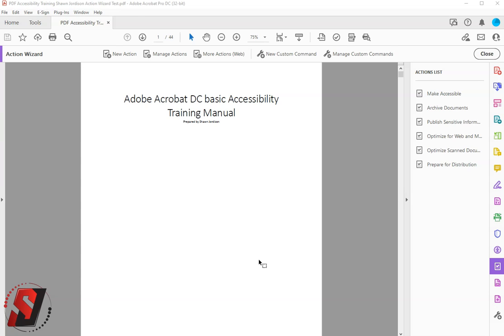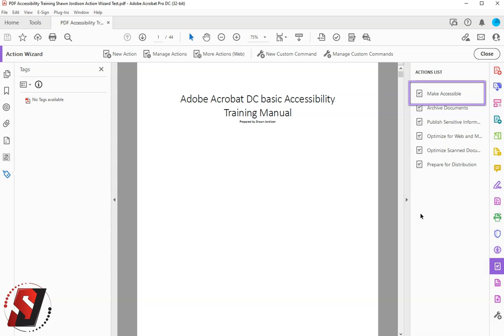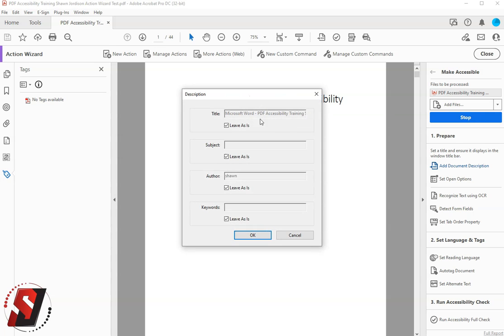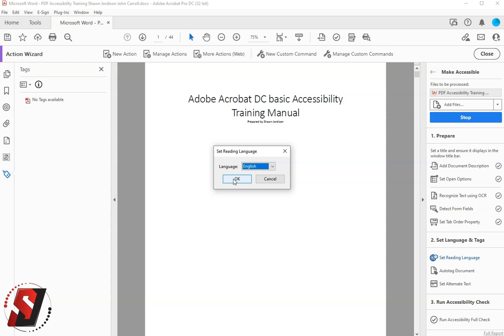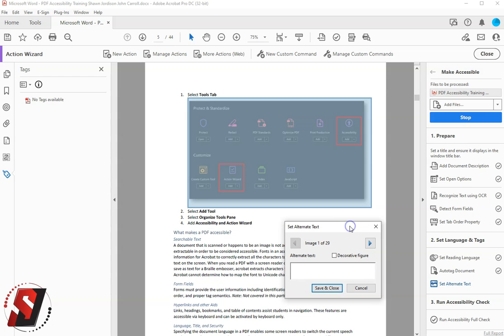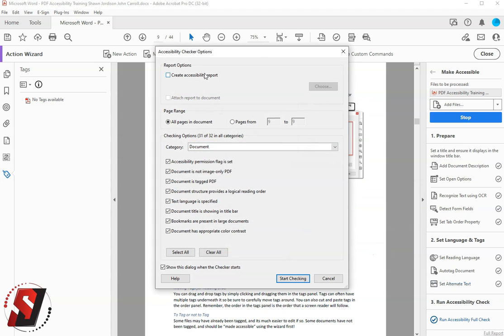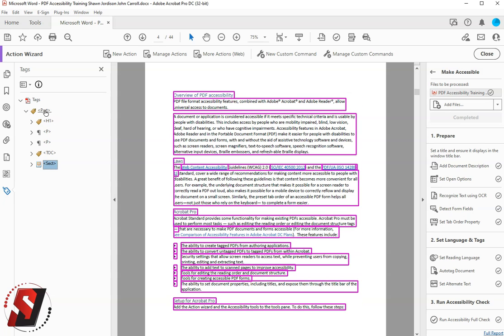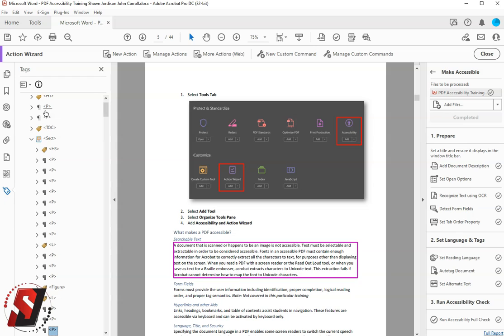Get a tag structure using the Make Accessible Action Wizard in Adobe Acrobat Pro DC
This video will show how to use the make-accessible action wizard to apply a base tag structure to your document.

For more information about the make accessible action wizard check out my